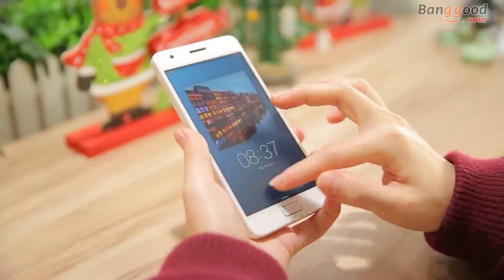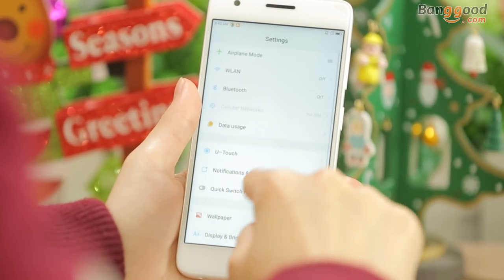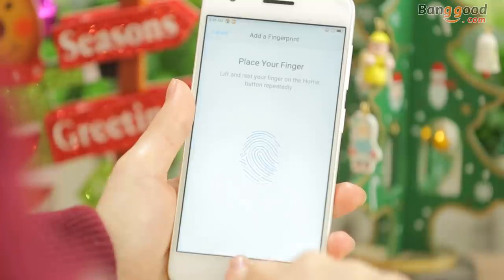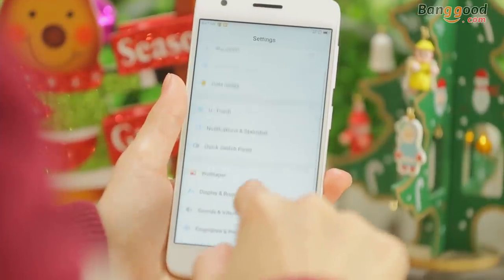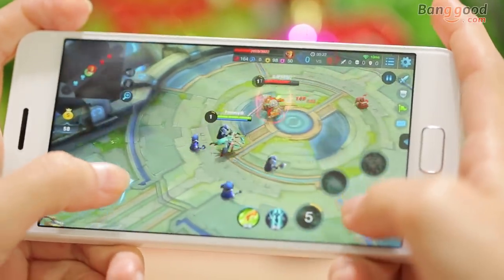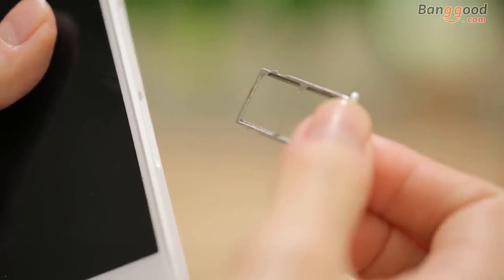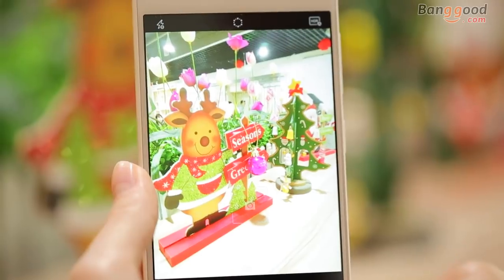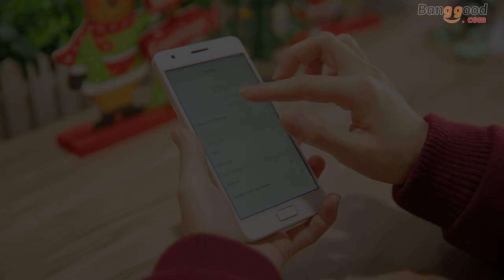Lenovo ZUK Z2 5" 4GB RAM 64GB ROM Snapdragon 820 Quad-core 4G Smartphone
Description
By the latest Snapdragon 820 processor, z2 can reach an impressive about 130000 score of AuTuTu , The smooth transition between the metal frame and double-face 2.5D glass screen, the streamline edges, and the considerate curved back cover.take photo that astonish with the 13MP f/2.2 rear camera for unmatch depth and perception,and light sensitivity is increased for shaprper image and less noise, atuo focus powered by dual AF mode PDAF&PDF ,focusing on subject just in 0.1 seconds.

Model：Lenovo ZUK Z2,Snapdragon 820
4GB RAM/64GB ROM/Dual 4g/Dual SIM-cardShell Material: PlasticBattery: 3500mAh High Energy DensityScreen： 5.0-inch, Double face 2.5D glass, high intensity glass fibreType:FHD LTPS LCD touch screen, 70%NTSC/sRGBResolution:1080 x 1920 pixelsBattery Capacity: 3500mAh(typ), 3400mAh(min)

Rear camera:13 million effective pixels,
single pixel size: 1.34 μm,
Samsung ISOCELL image sensor,
f/2.2, 5-element lens, PDAF+CAF, LED flashFront Camera:8 million effective pixels,
1.4μm pixel, 5P Lenses,
f/2.0, 78.9° wide angle lensSystem:
OS: Android 6.0CPU:Qualcomm® Snapdragon™ 820 14nm Kryo 64bit Quad-core, 2.15GHz
GPU:Adreno 530 3D 624MHzROM:64GB emmc 5.1RAM:4GB LPDDR4 dual Channel 1866MHzOther
Features:
Calculator, E-mail, Gmail, Clock,
Calendar, MP3 Player, Sound Recorder,
Video Player, etc.

Package Included:
1 x Lenovo ZUK Z21 x USB Cable( Type-C)
1 x US ChargerUnbeatable deal TO 61% OFFTop Selling, Special Buys, New PresalesBig Savings in 7 Days only.
Update every week on Monday.